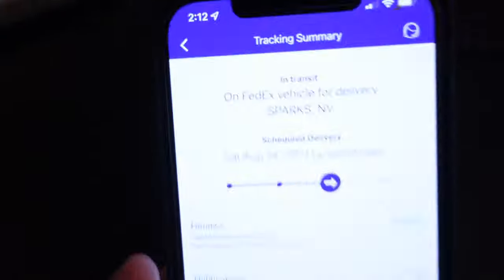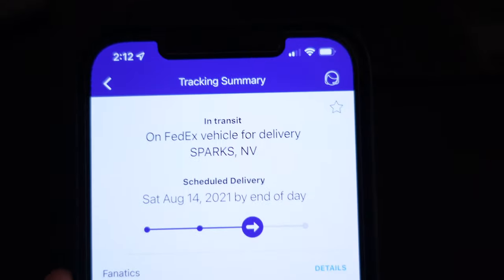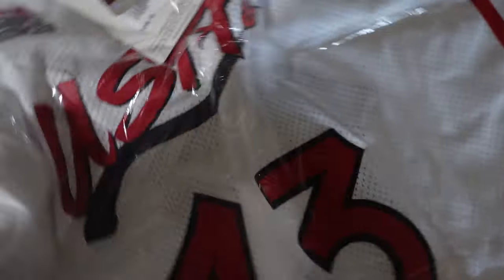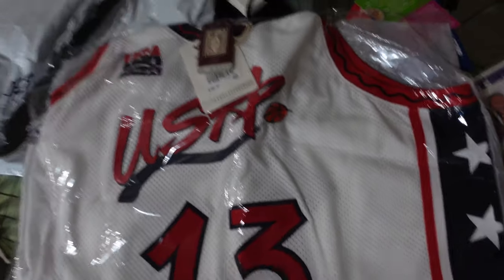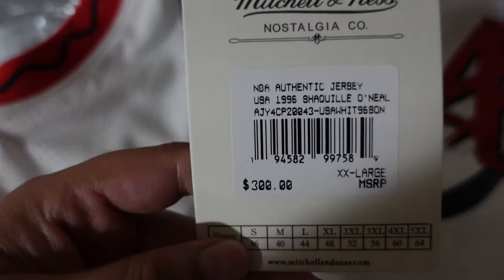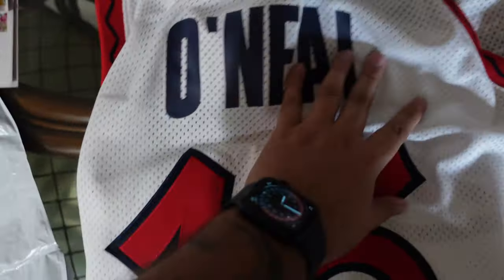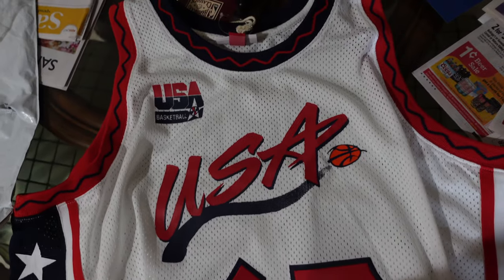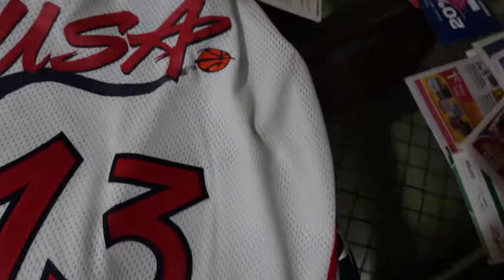Mitchell and Ness 96' Shaquille O'neal Olympics Jersey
Reviewing the new Mitchell & Ness 96 Olympics Jersey!